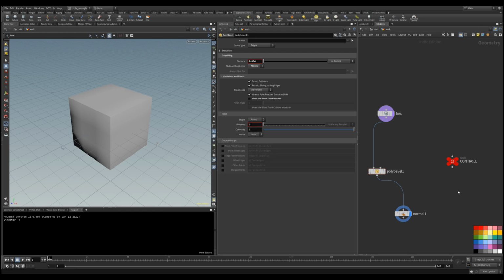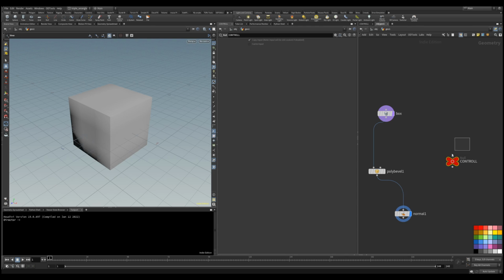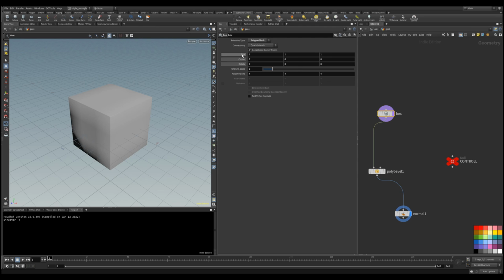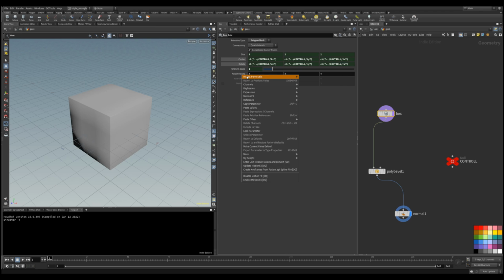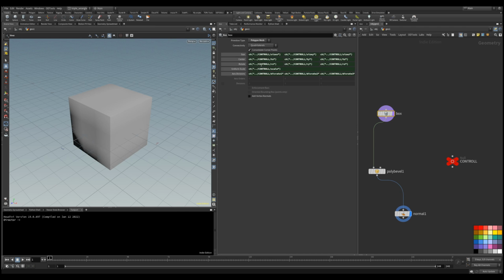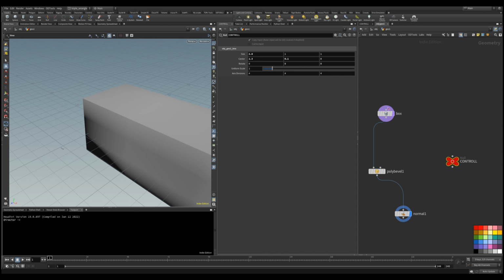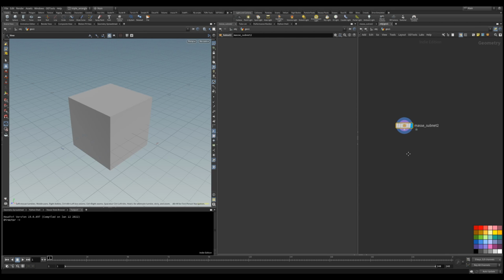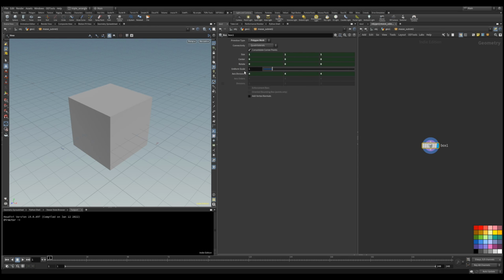Parm utils tool for Houdini 19.0+ overview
UPDATE: For all the latest versions go to github and download it there!
For new features download git hub repo!

Easily create parm references in Houdini!